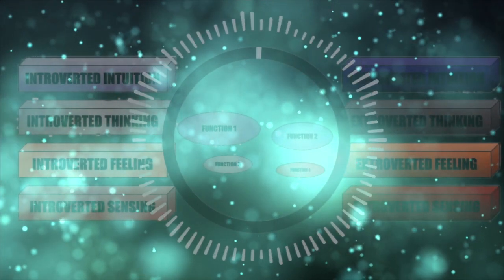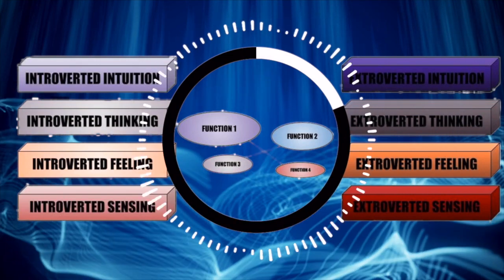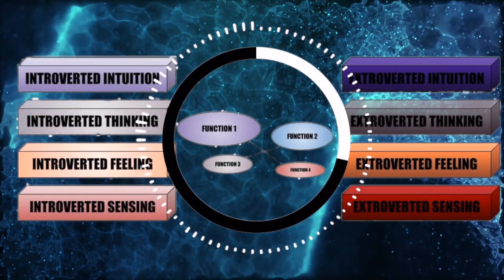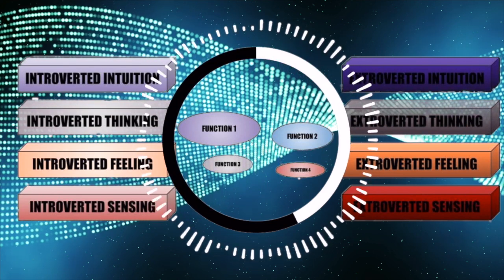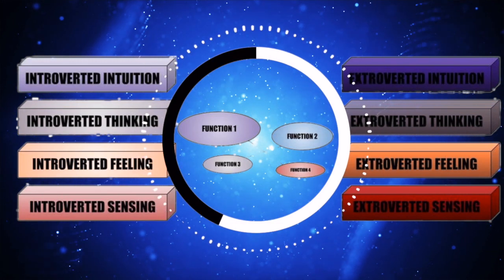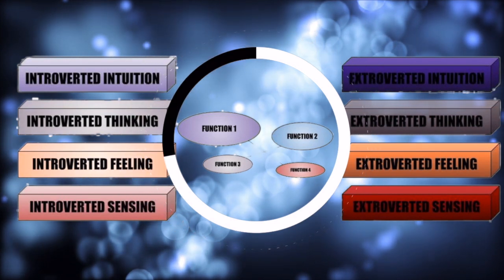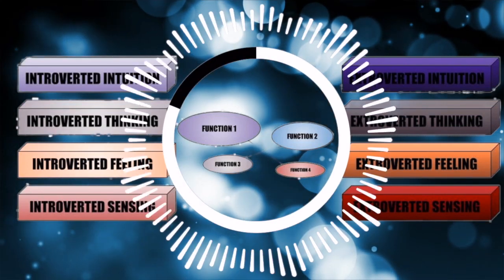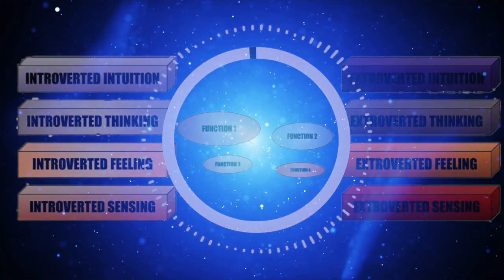Each of the Cognitive Functions in Depth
This video is focused on understanding the cognitive functions in the MBTI personality framework. The cognitive functions of the MBTI framework are a highly intriguing and integral part of how the model works. Each cognitive function in MBTI is very interesting and unique which will be explored in future.